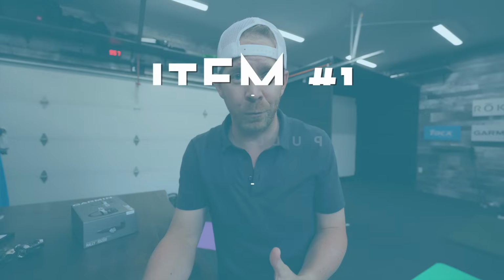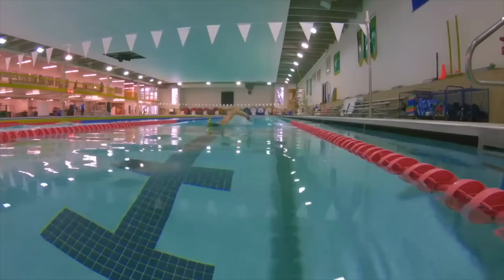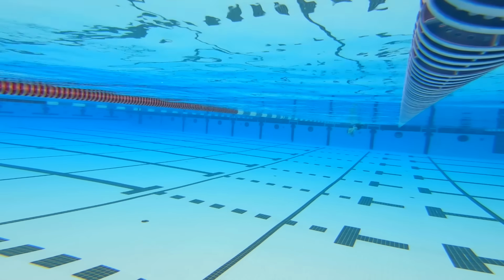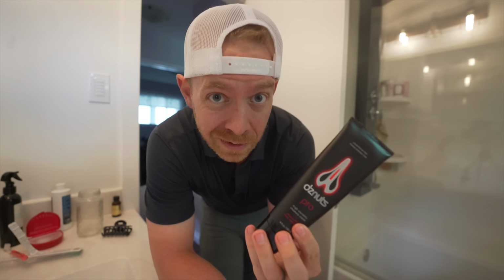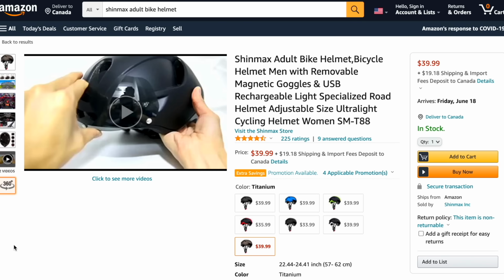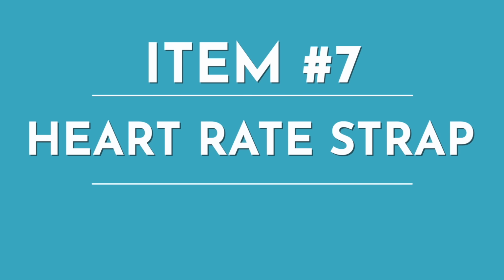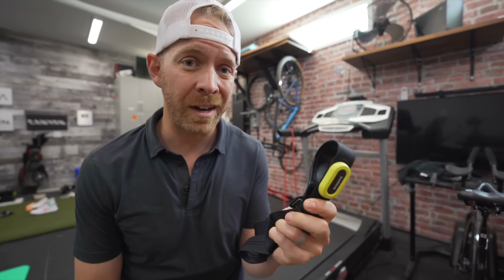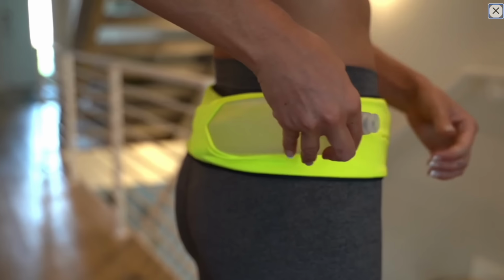Best Beginner Triathlon Gear for Under $100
Essential beginner triathlon gear under $100 links:

Finis Snorkel
Mirrored Goggles
DZ Nuts